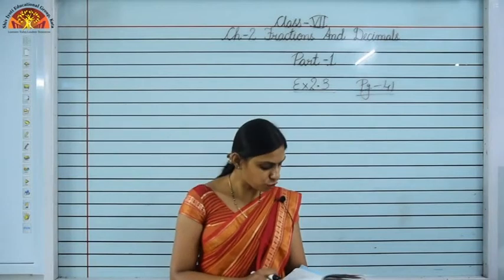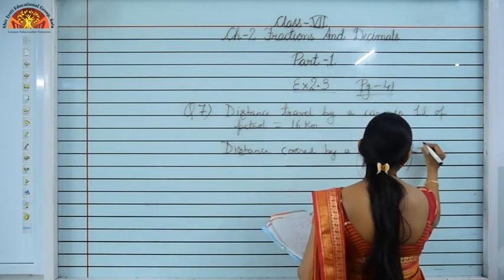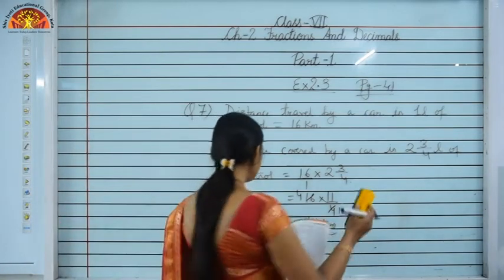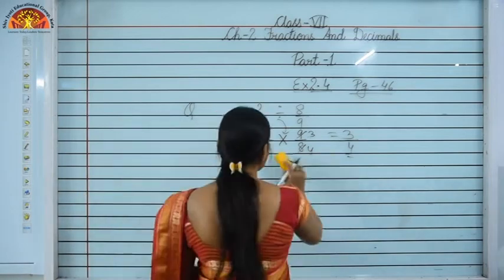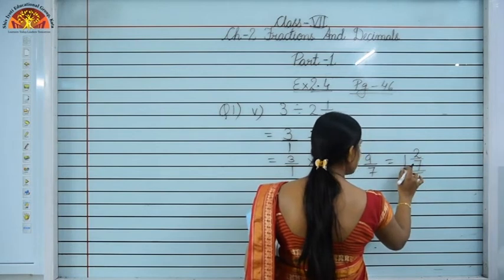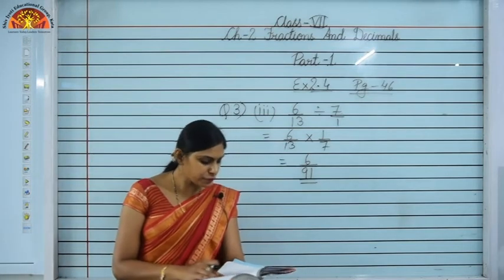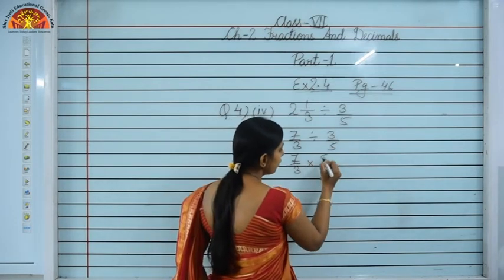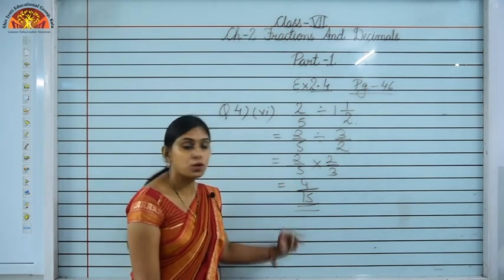Class 7 Maths Ch 2 {Part 1 C} Ex 2 3 and 2 4